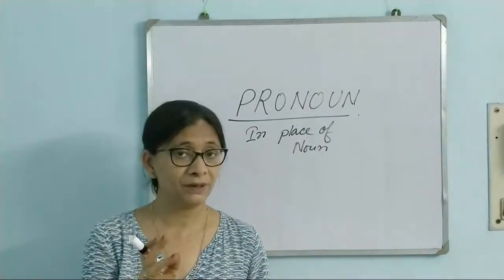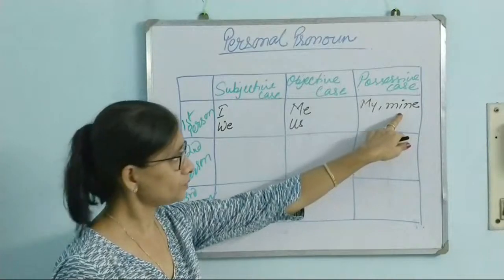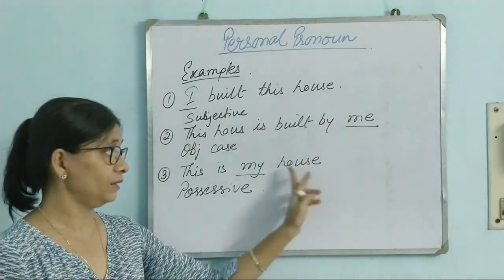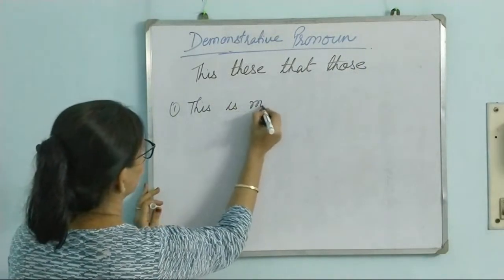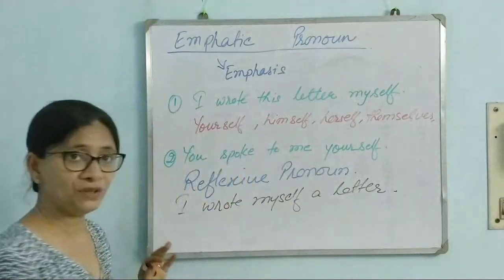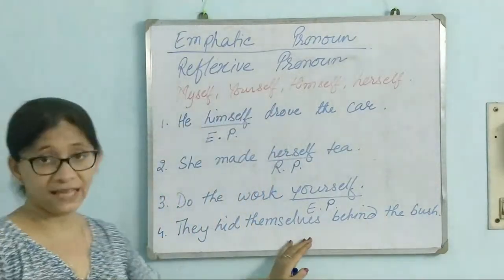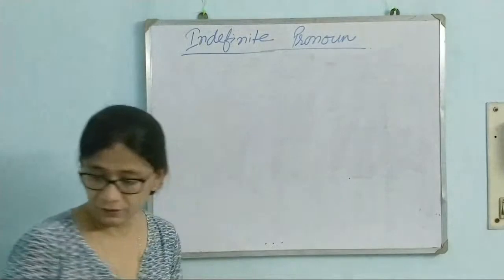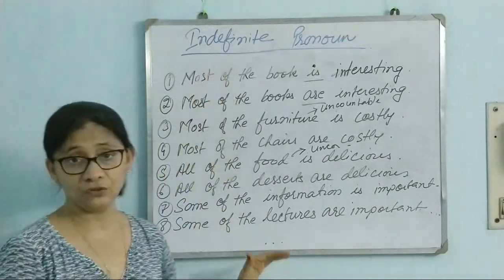Rendezvous With Pronoun